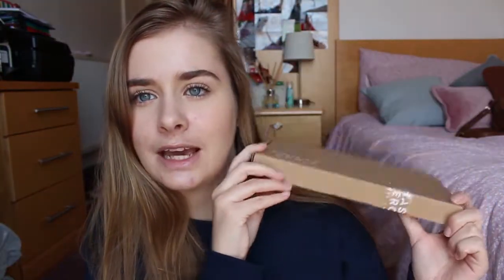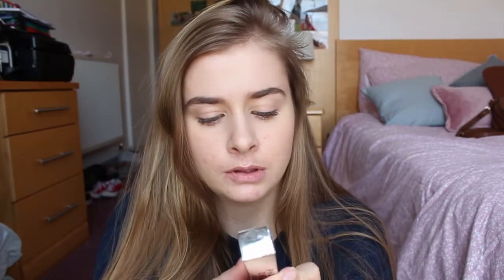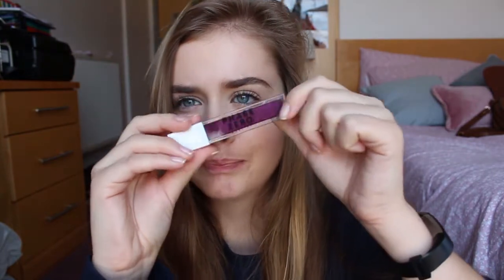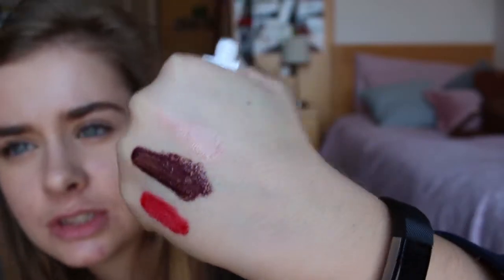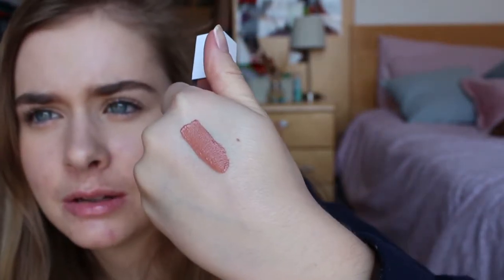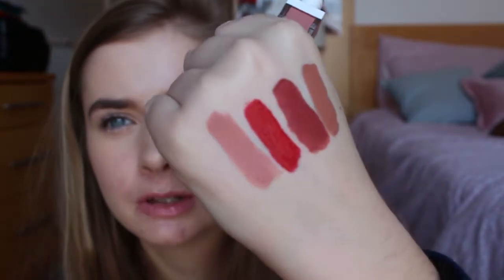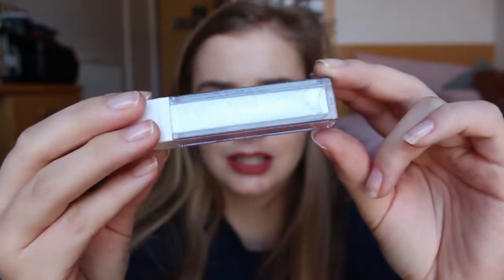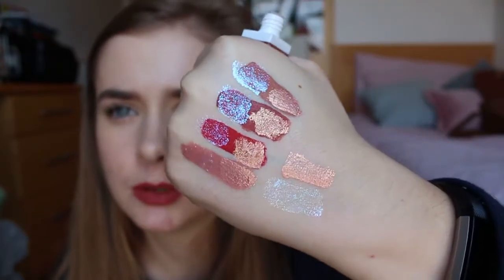Phase Zero Lip Products Review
I film sit down videos using a Canon 650d & 18-55 mm kit lens and vlogs on my Samsung S7.

20 year old student from the UK, I love to document my life & experiences.